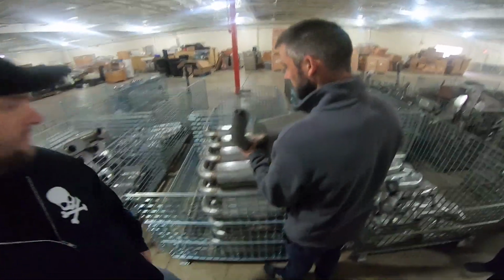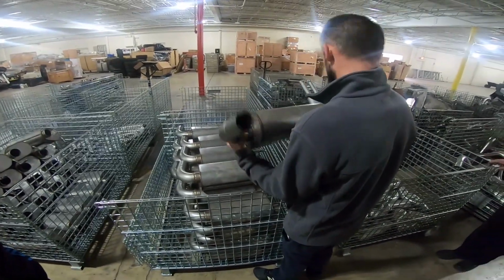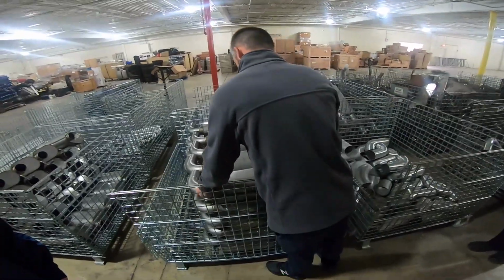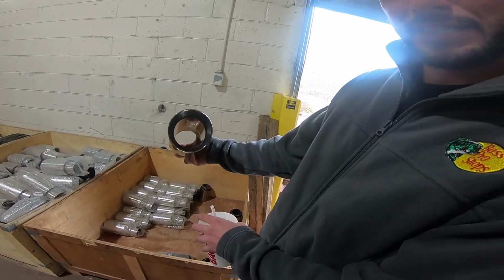LTH Exhaust Warehouse Trip & More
Highlights from our tour of the production facility of Long Tube Headers in Spartanburg, SC. See what we see!